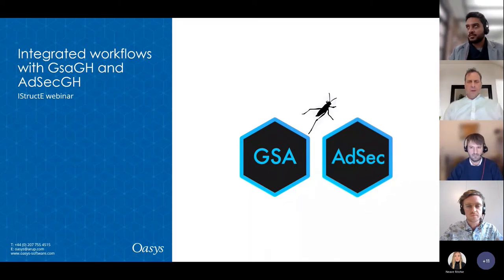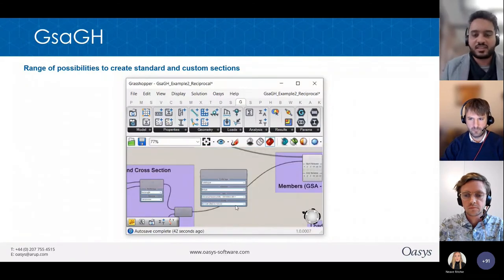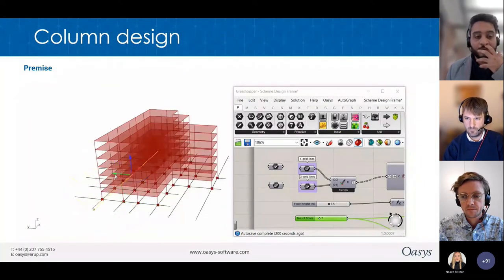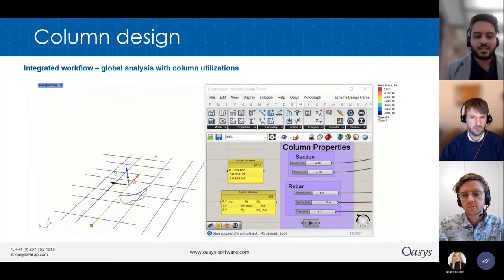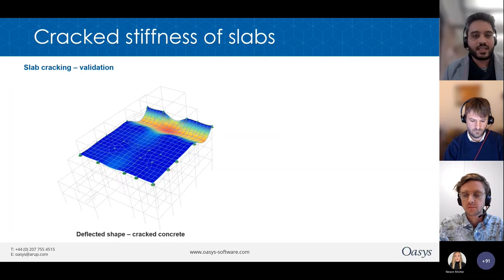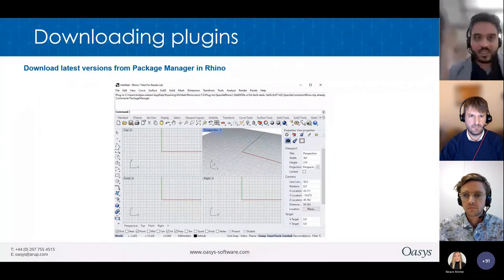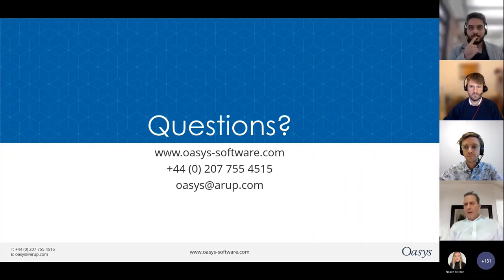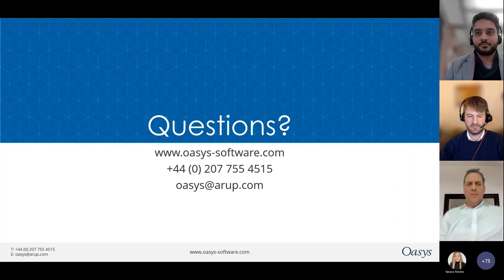Integrated Workflows with the Oasys GSA and Oasys AdSec Grasshopper plugins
This webinar focuses on using Grasshopper, a visual programming interface that provides a low-level entry to engineers to start coding. We take you through the steps of setting up a typical workflow; going from an analysed GSA model with results, over to AdSec to perform detailed concrete section analysis and optimisation, and then back again to GSA with updated section modifiers.